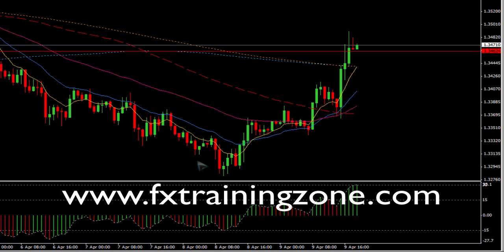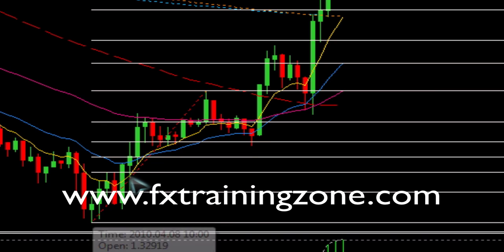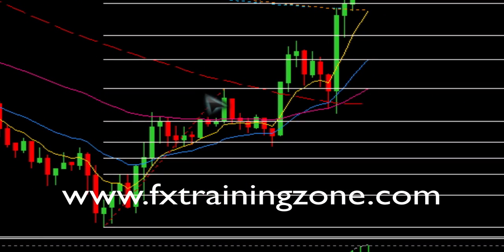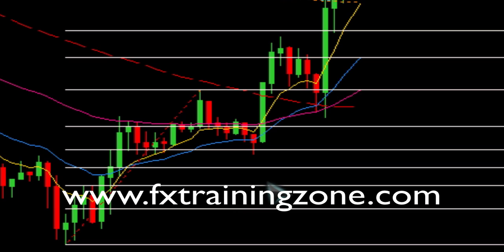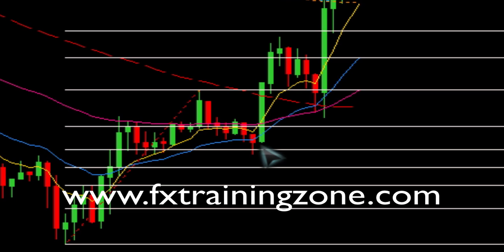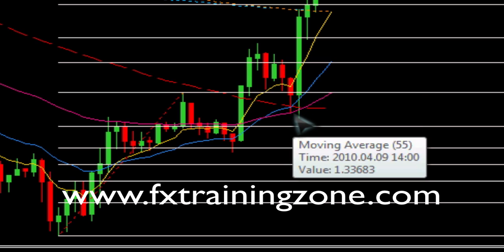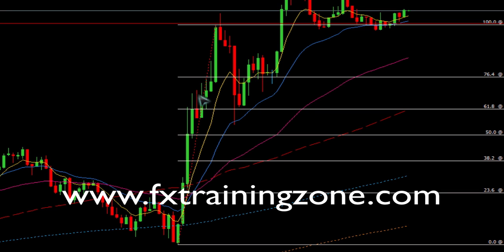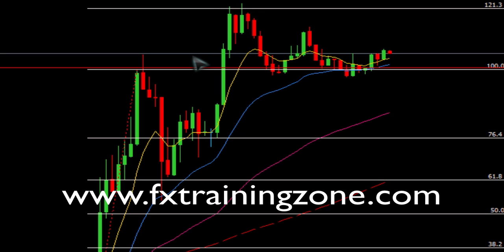Fibonacci Forex Trading